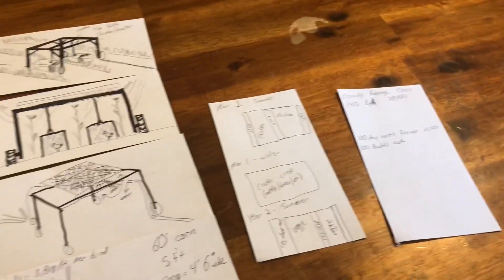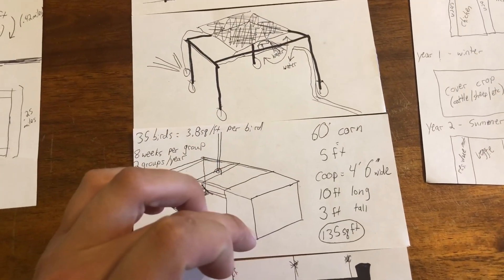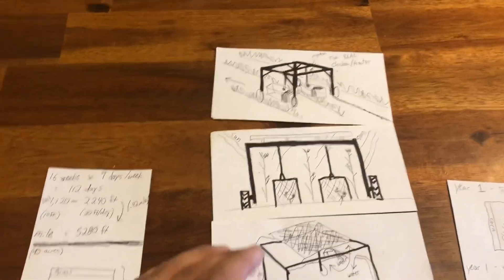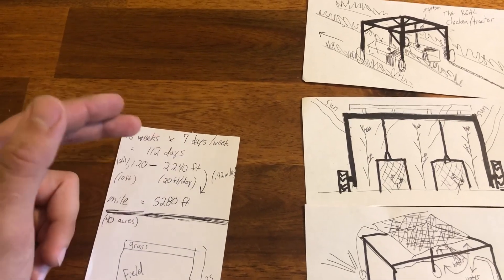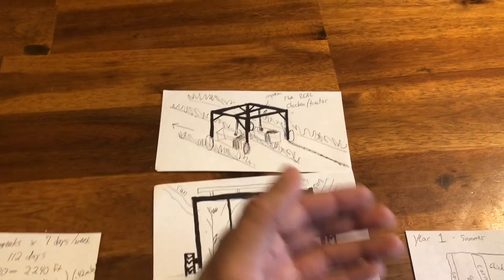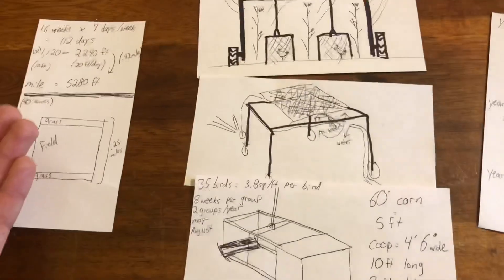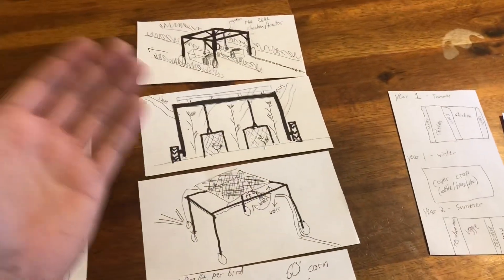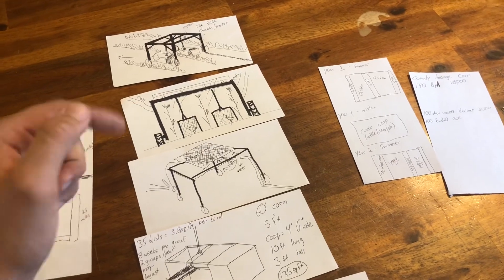Autonomous Chicken Tractor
Brainstorming up a way to autonomously move a group of chickens through a field. What do you think? I need to get hooked up with a manufacturer to build a version 1.0, anyone know anybody in the industry?